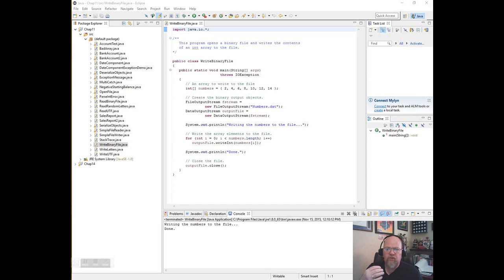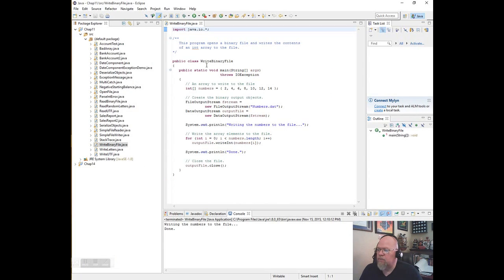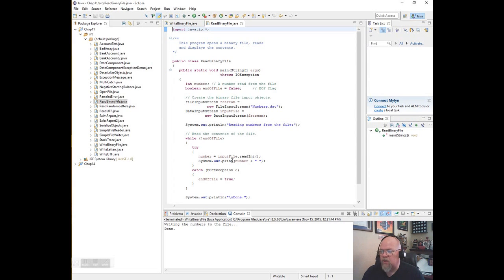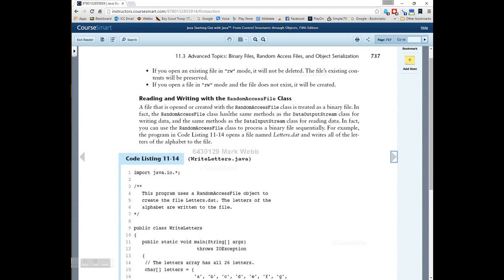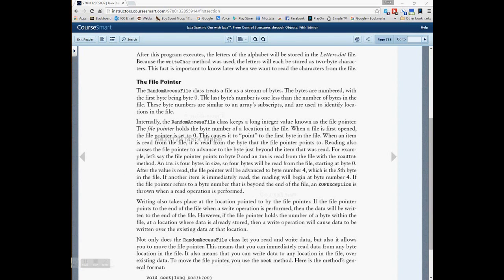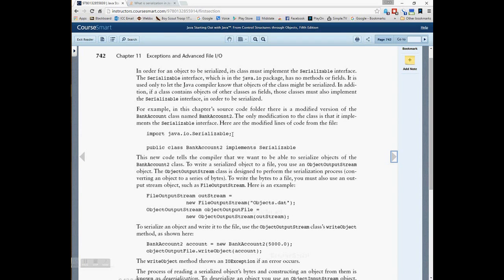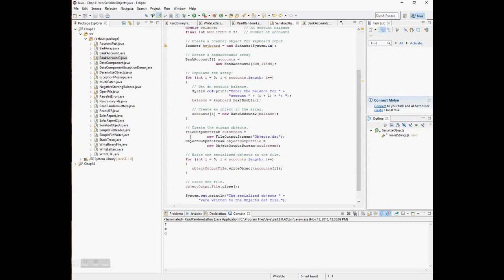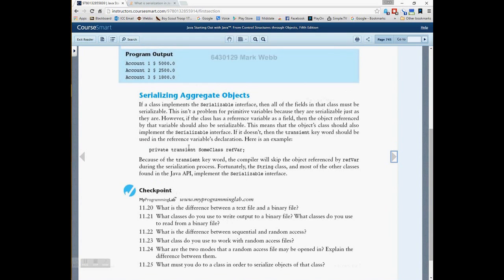CIS255_Chap10B_01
Midstate College CIS255 Advanced Java 2nd half of Chap 10 #1